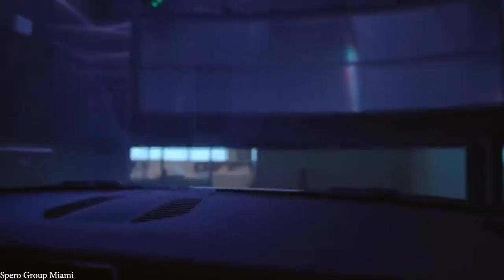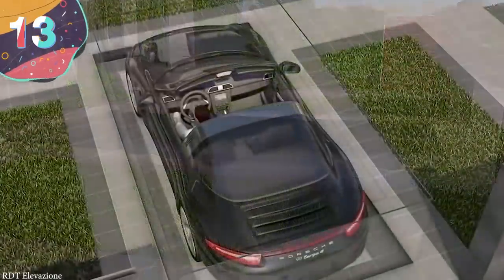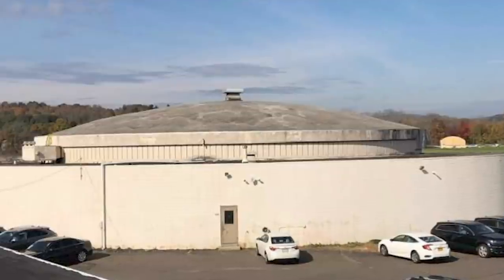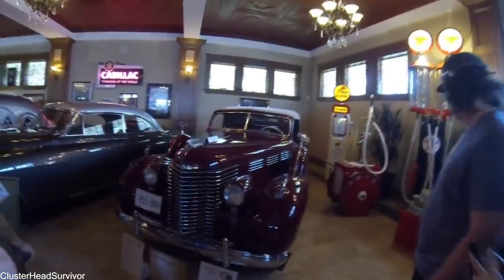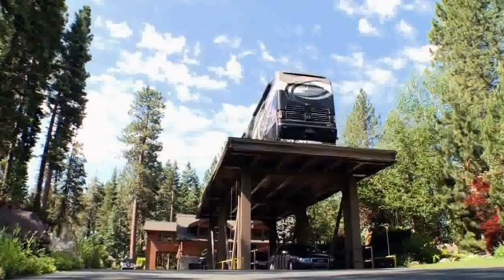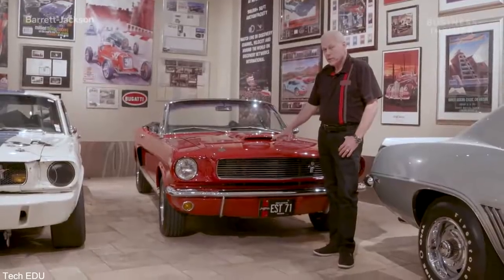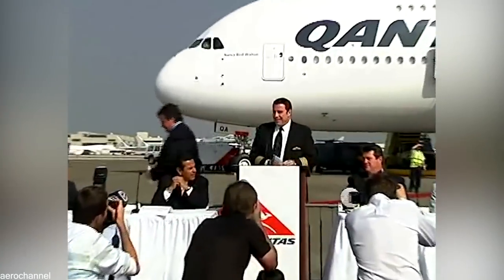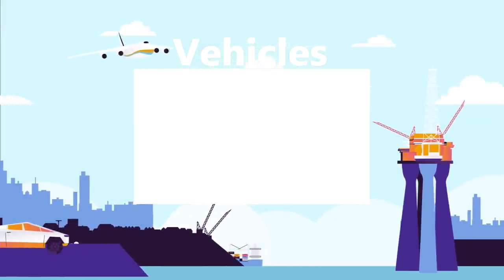15 INCREDIBLE Car Garages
Some people spend millions on their car garages. Today we're going to take a look through 15 of the most incredible car garages we've ever seen!